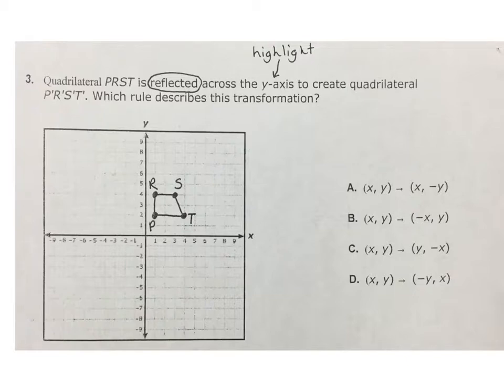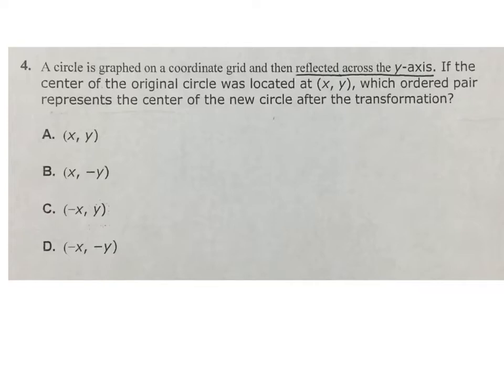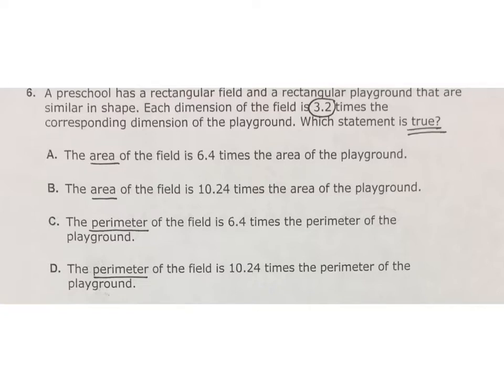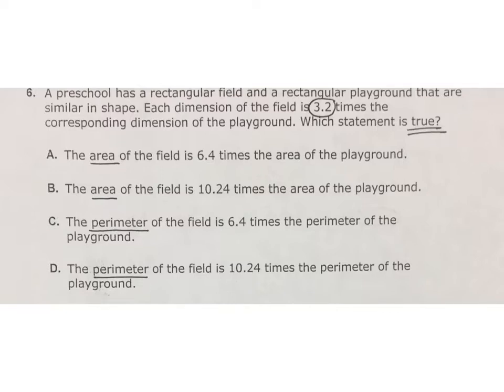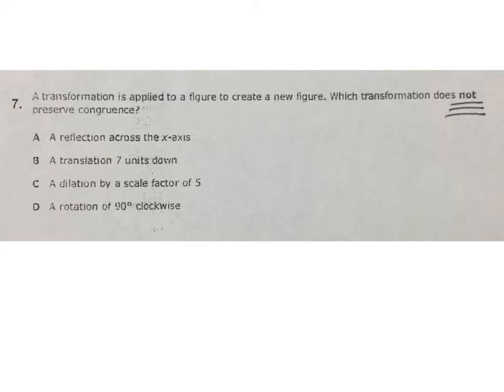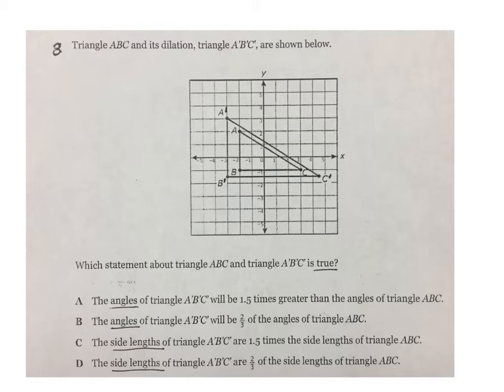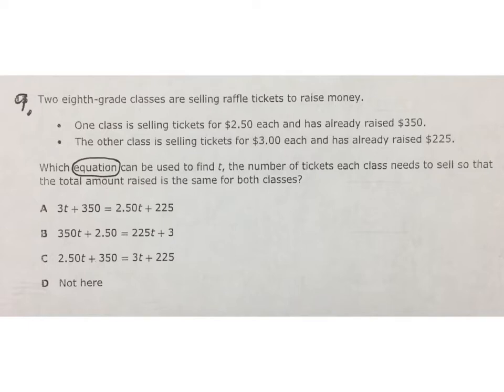8.10 ABCD Test